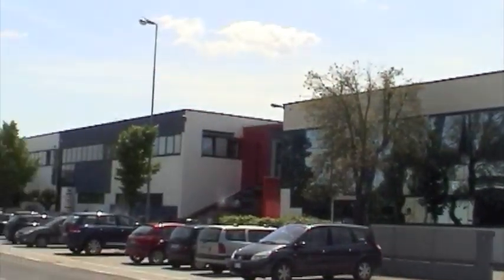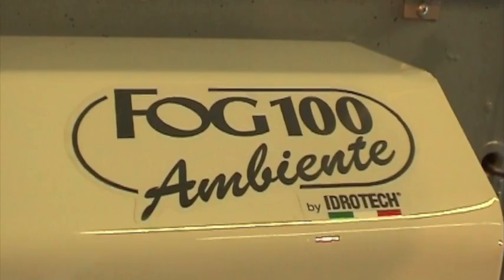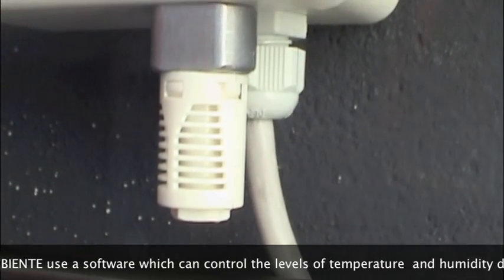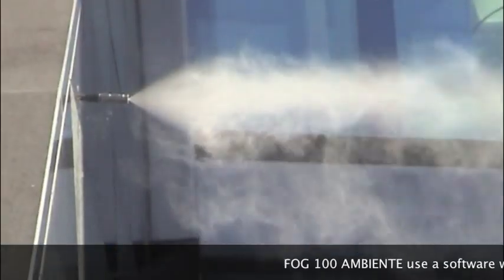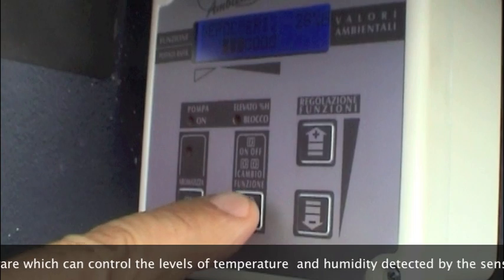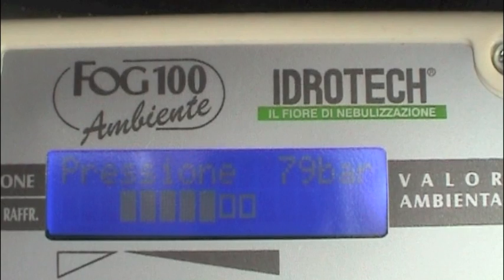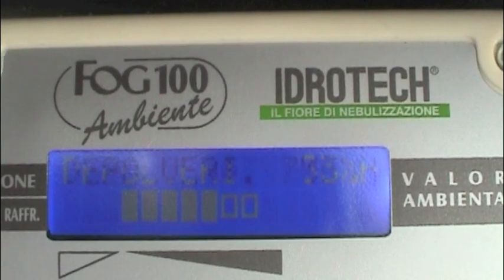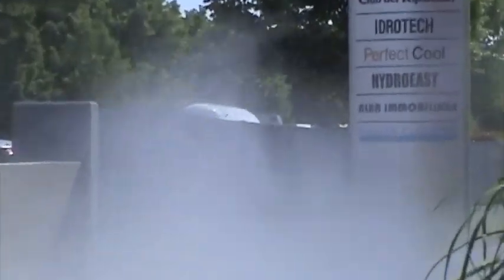How does Fog 100 Ambiente works? Find more about this misting system for air-conditioning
HERE COMES THE AIR CONDITIONING ROBOT: the answer you've been waiting for cooling in professional sector and for domestic applications.

It's called FOG 100 AMBIENTE and it is an innovative system which transforms a humidification system into an outstanding cooling system thanks to its revolutionary, hi-tech, electronic system. Idrotech, which is an associate company of Idrobase Group, presents a new fogging solution in the market: Fog 100 Ambiente. The heart of its operation system is a control panel operated using a software which can control the levels of temperature and humidity detected by the sensors in the environment to be treated.
The result is the instantaneous modulation of the water nebulization: the system adjusts to the needs of the environment. This feature makes Fog 100 Ambiente the latest in the nebulization market and improves the performance compared to traditional fog equipment.
There are 4 programs, to be chosen depending on the following needs: wellbeing, dust control, humidification, spraying scent. Such system can be used in a lot of professional and domestic applications. You can easily control temperature and humidity levels and you can instantly modulate the water atomization level.

Another prominent feature of FOG 100 AMBIENTE is its quietness, due to the elimination of the effect pitch (lack of vibration). Furthermore, the system does not heat because its electric motor and pump are oversized. Such system works effectively at rest thanks to internal fans which cool its components.
Last but not least, Fog 100 Ambiente does not wet and avoid the classic droplets on the ground. Such benefit provides savings of 50% as regards the consumption of water and electric power.
All these characteristics make Fog 100 Ambiente a state-of-the-art cooling system, a true revolution within the standard in the market.